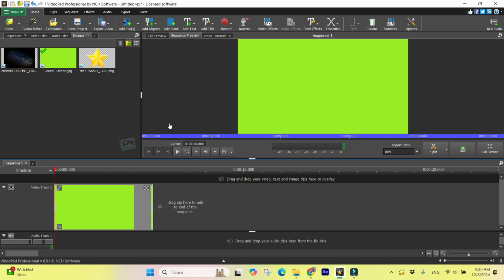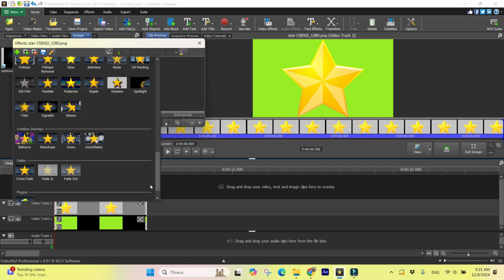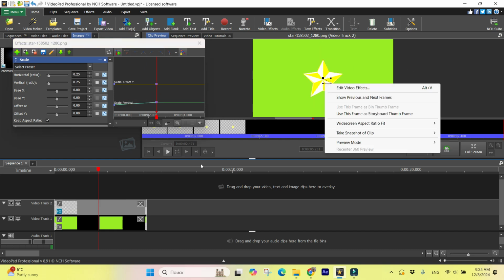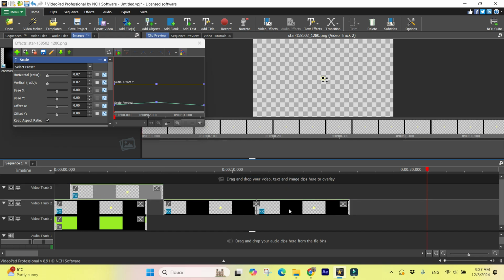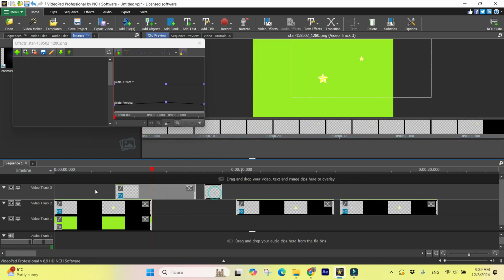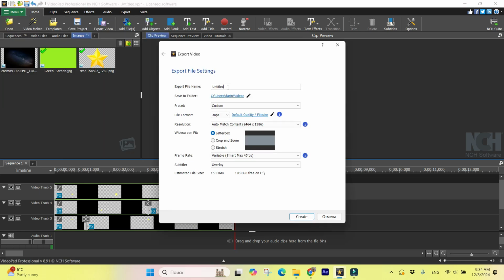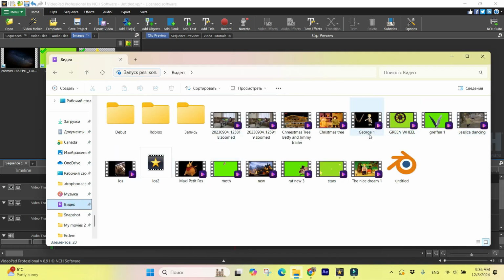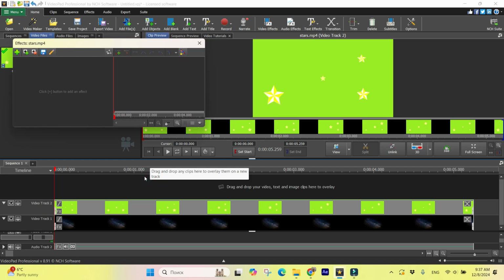VideoPad | Twinkling Stars Animation In VideoPad | Let`s Do Tech | Video Editing | Tutorials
In this video, we will do the twinkling stars animation from 3 images in VideoPad